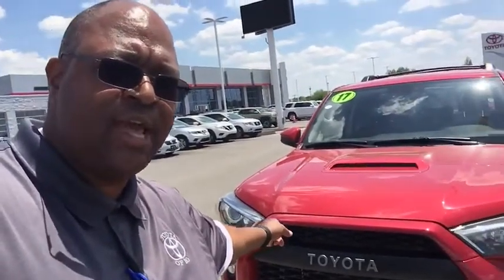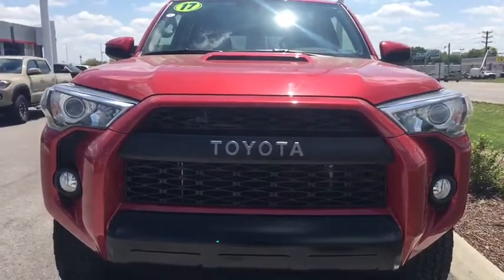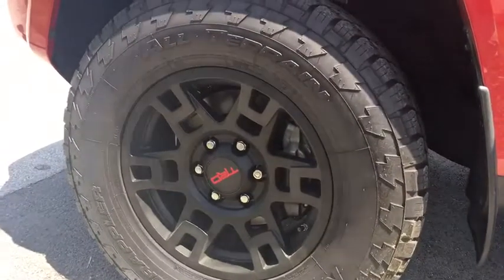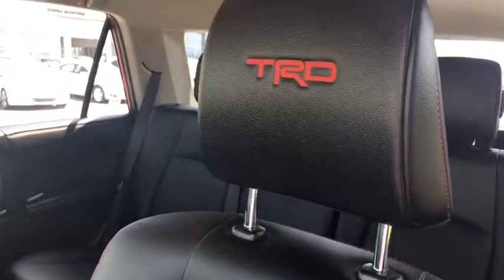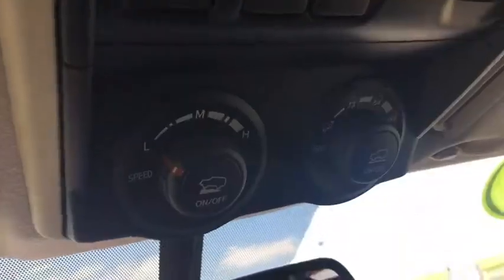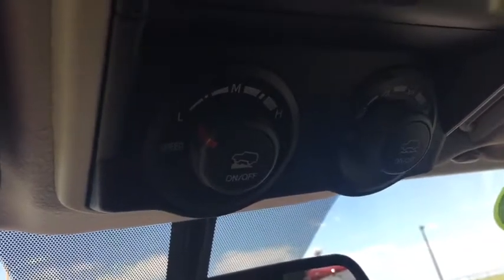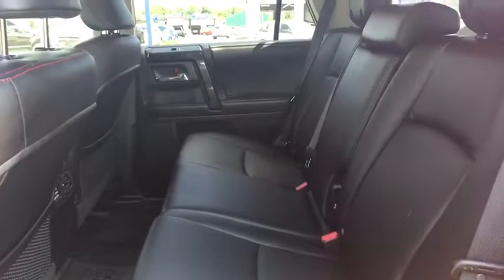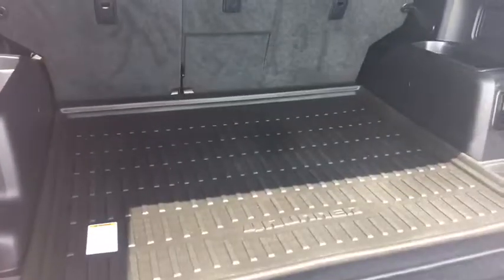2017 Toyota 4Runner Trd Pro 4x4 at Toyota of Bowling Green See Kinny Landrum